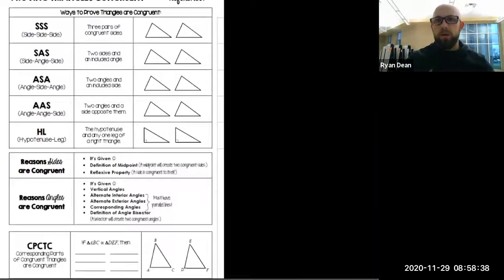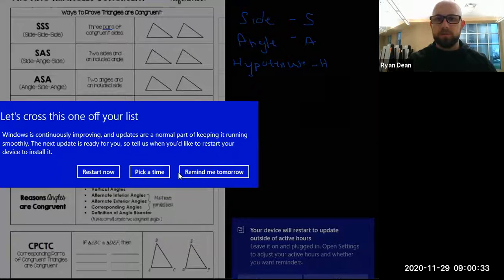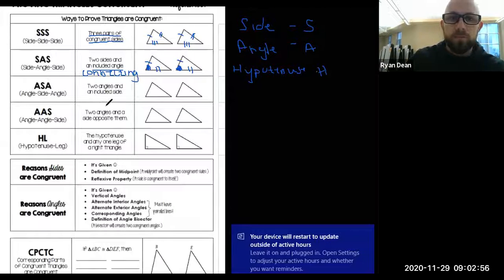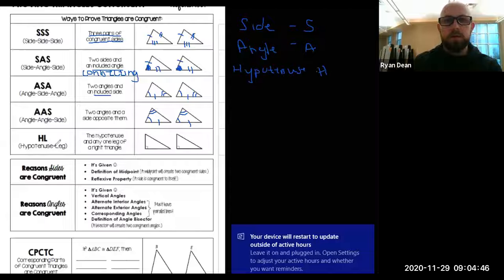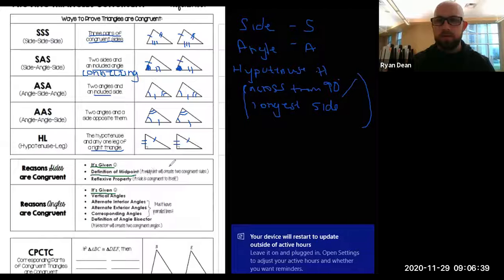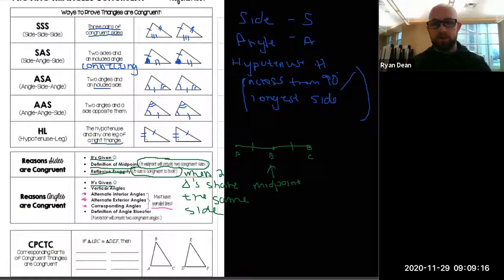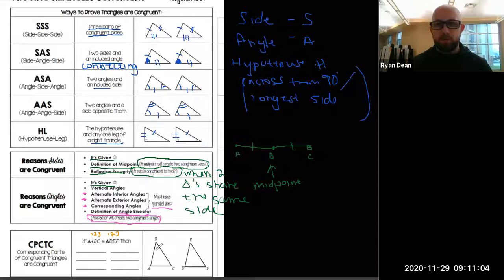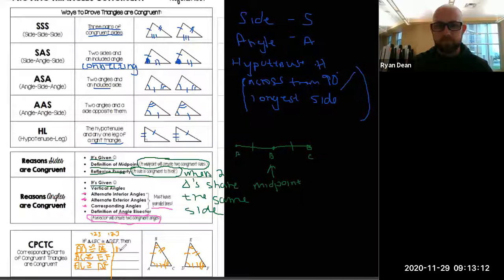Triangle Congruence Intro